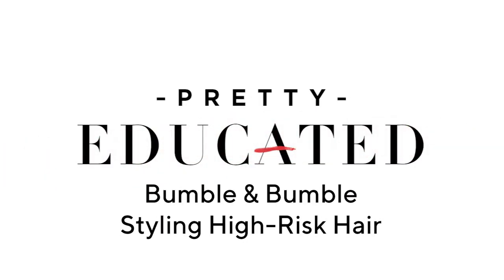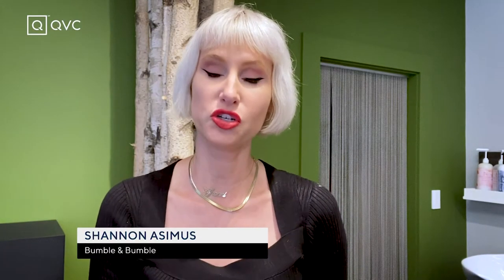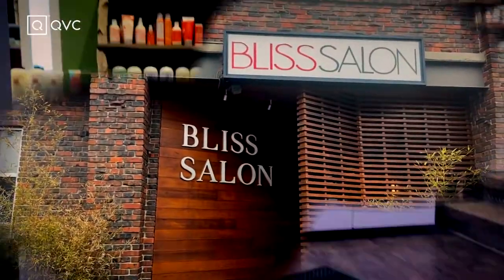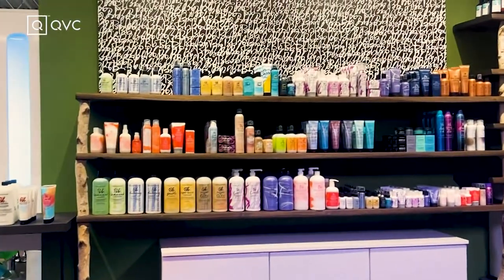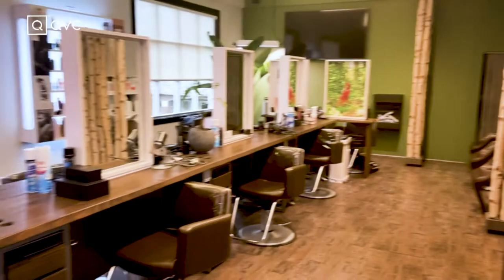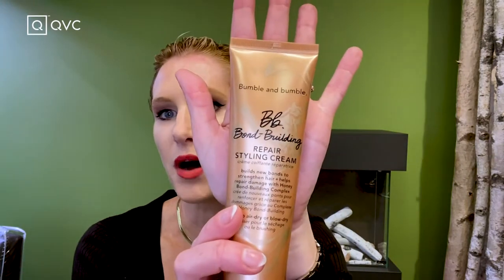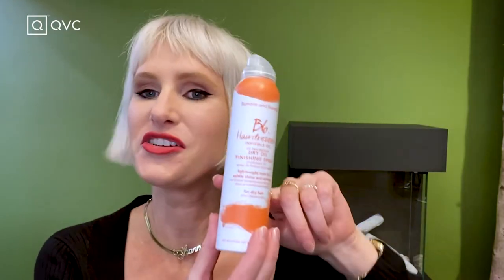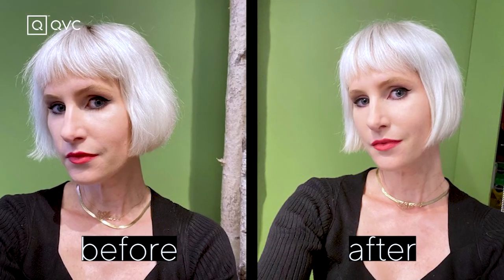How to Style High-Risk Hair with Bumble and Bumble | PRETTY EDUCATED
| It's time to style your hair fearlessly! Bumble and Bumble regional business consultant, Shannon, is showing us how she takes cares of her delicate platinum hair so that her hair feels strong, luxurious and moisturized. Learn how to use the famous Bumble and bumble Bond Building Repair Heat Shield plus see how to complete your hair style with Bumble and bumble Brilliantine Styling Crème and much more. Have a favorite Bumble and bumble product?

About Pretty Educated: Looking to learn how to perfect the latest makeup trend? Wondering how to use that must-have item? There are so many beauty questions that need to be answered, and who
better to provide those answers than our brand experts themselves! Pretty Educated is a digital series where our beauty brands teach YOU how to look and feel your most beautiful.